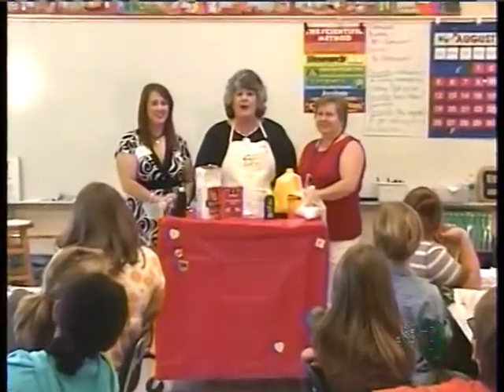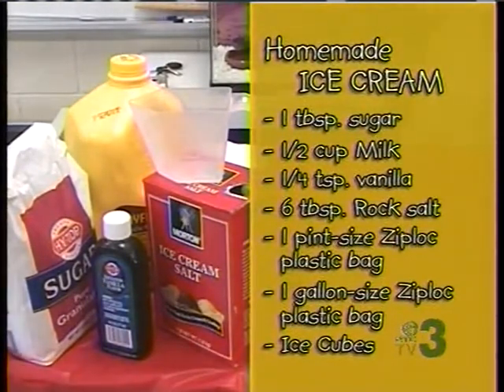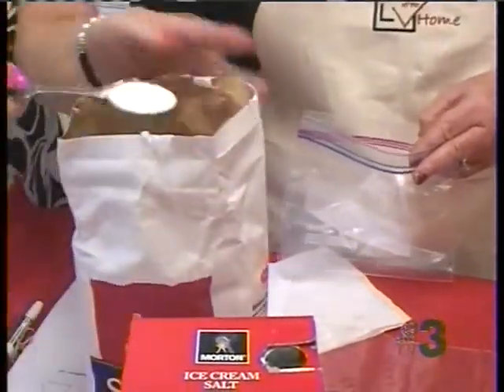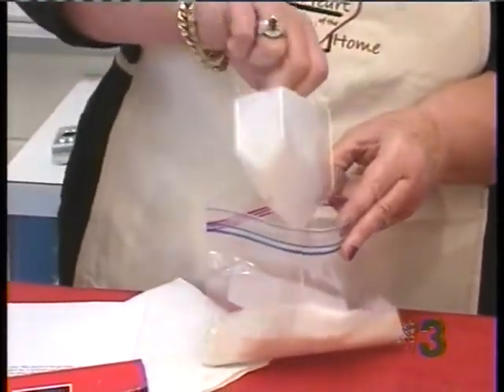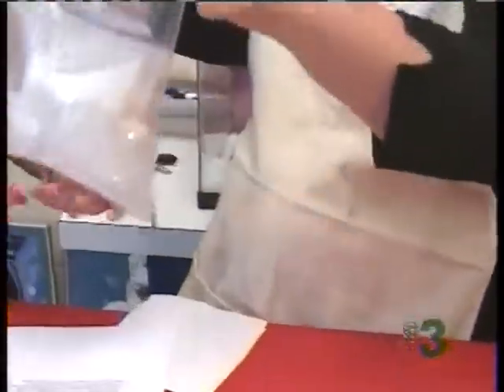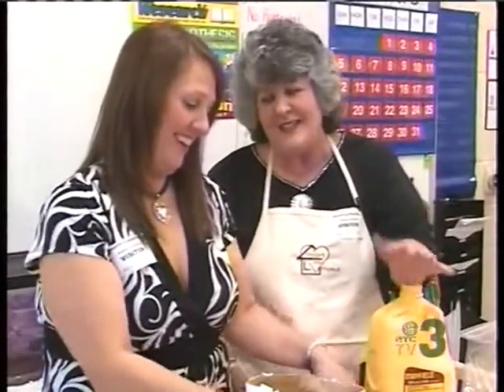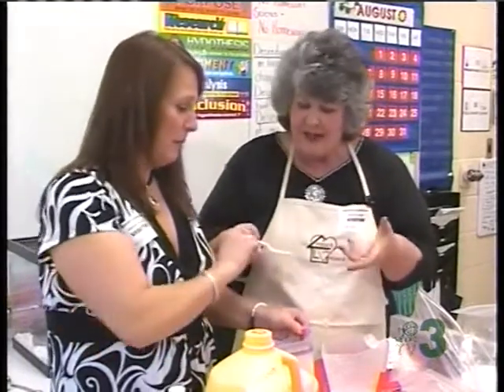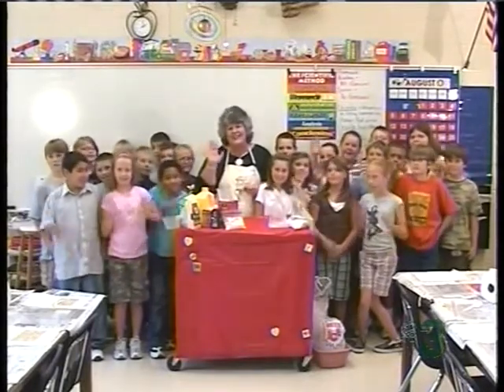Homemade Ice Cream with Angela Burgess & Mrs. Noland's 4th Grade Class - Heart of the Home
Mrs. Cooter Noland & Angela Burgess
Homemade Ice Cream Ingredients:
- 1tbsp. Sugar
- 1/2 cup Milk
- 1/4 tsp. Vanilla
- 6 tbsp. Rock salt
- 1 pint size Ziploc plastic bag
- 1 gallon size Ziploc plastic bag
- Ice Cubes